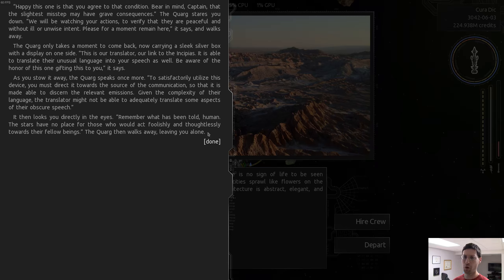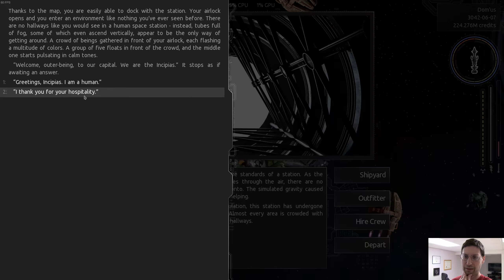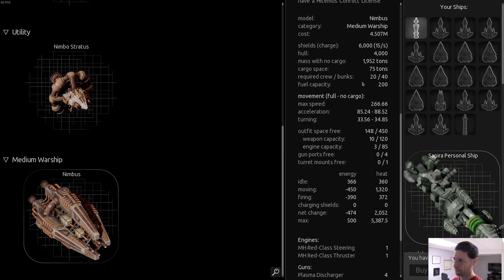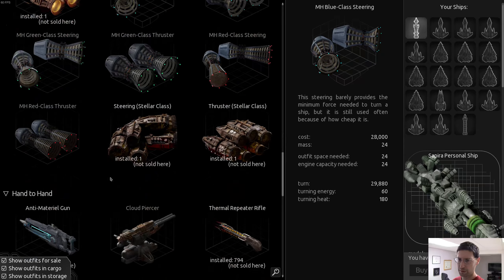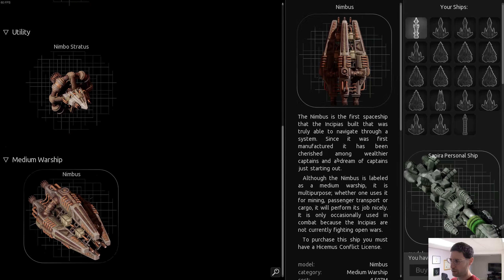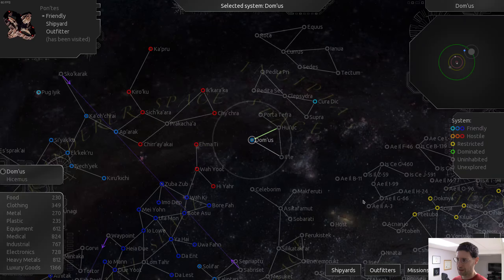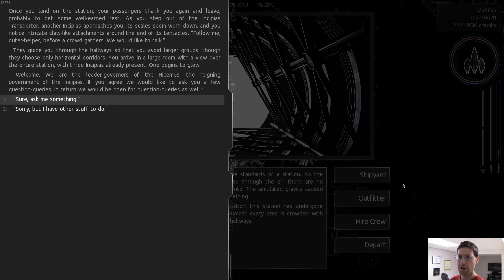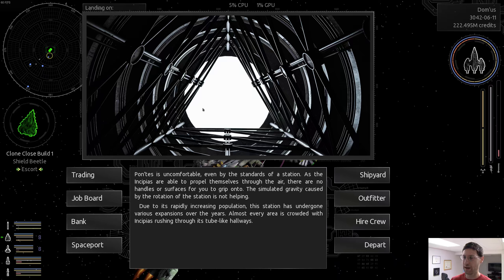Accessing Incipias Outfits - Endless Sky #267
The Incipias seem to be a bit higher up on the technology tree vs the Gegno. But, they don't even have hyperdrive technology.